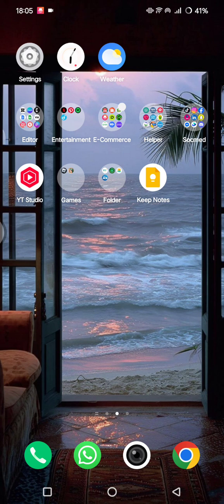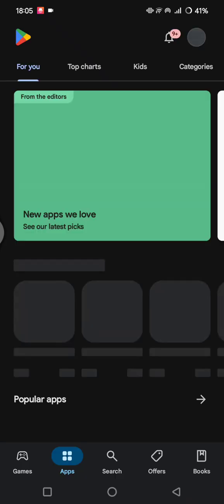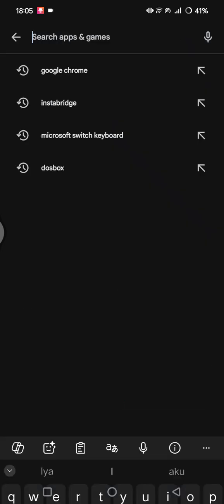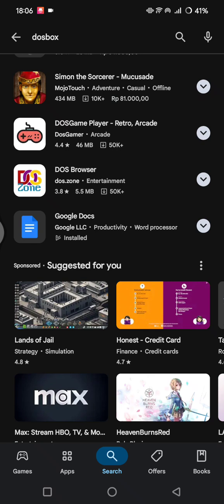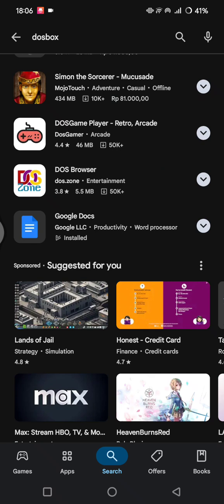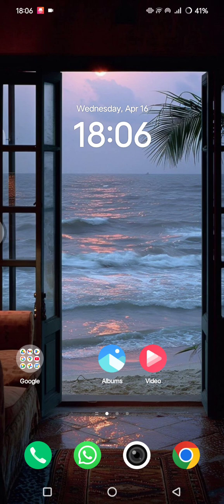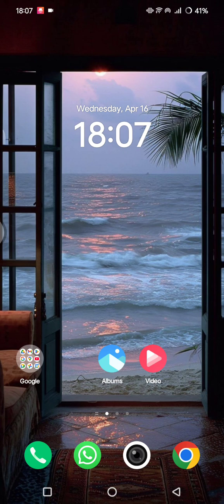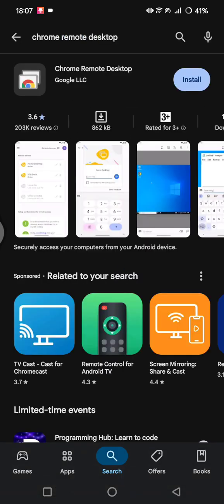⭐ PRO: how to install exe apps on android | for Dummies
Ever wanted to run a Windows .exe file on your Android phone? In this super simple tutorial, I’ll walk you through exactly how to install and run EXE apps on Android—even if you’re a total beginner!